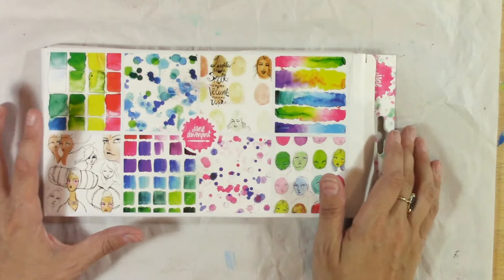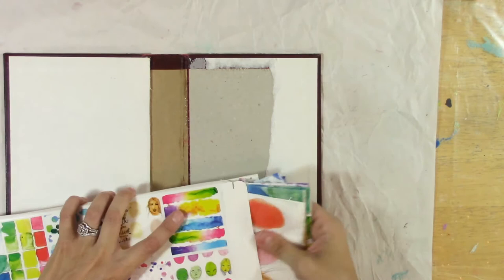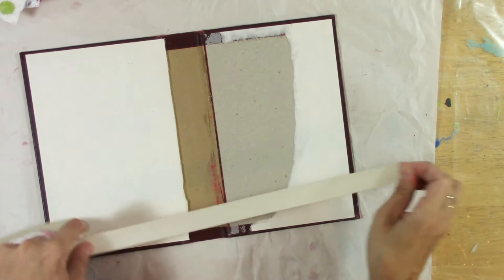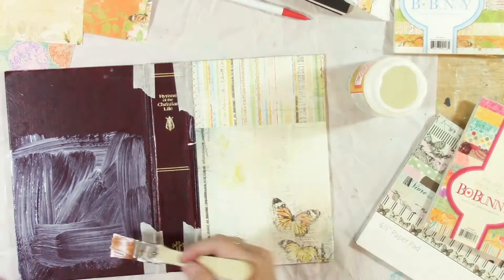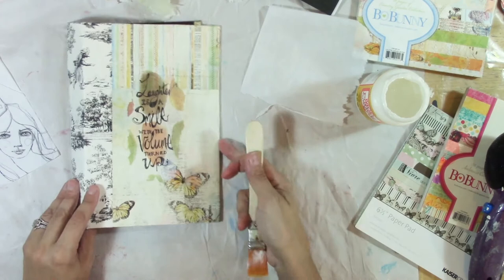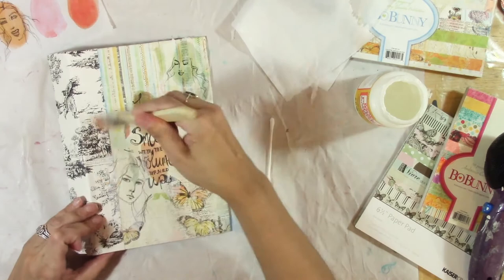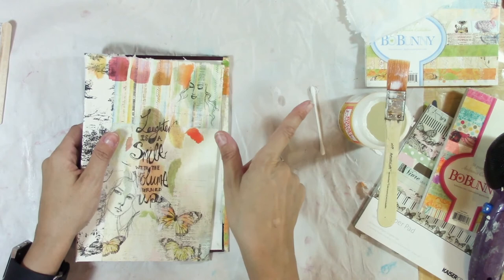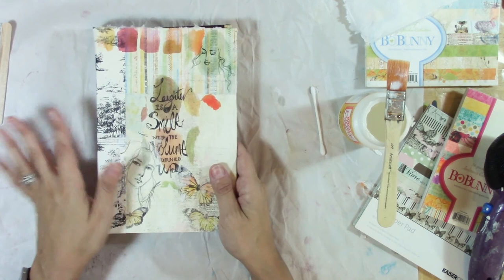DIY Mixed Media Art Journal with Jane Davenport Collage Papers Part 1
DIY Mixed Media art journal with Jane Davenport Collage Papers. These are great collage papers that are basically napkins to be used in your mixed media projects. You can use them as is or you can apply them to your project and then paint over top of them. The possibilities are endless & they work so well with patterned paper.

To find out how you can win FREE Jane Davenport art supplies, please watch the video.